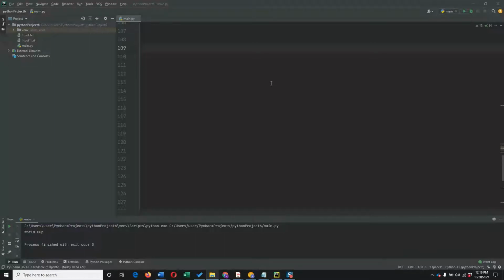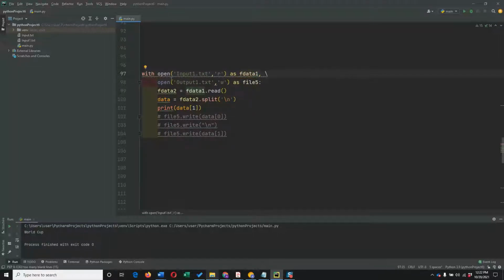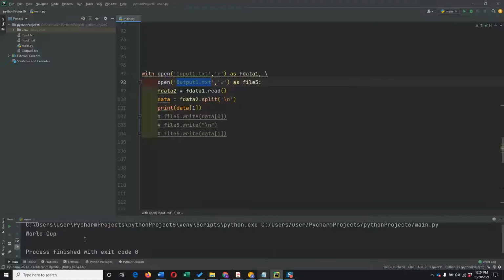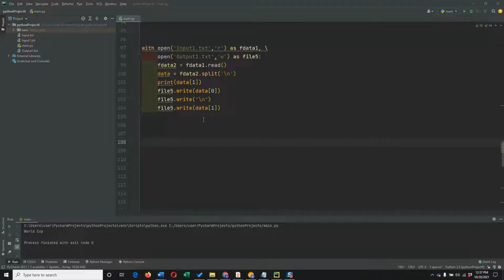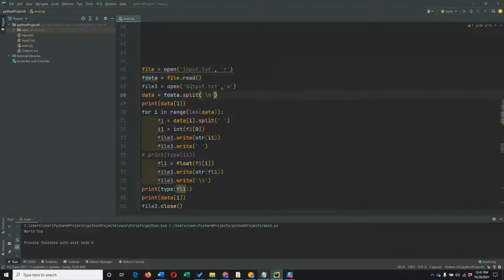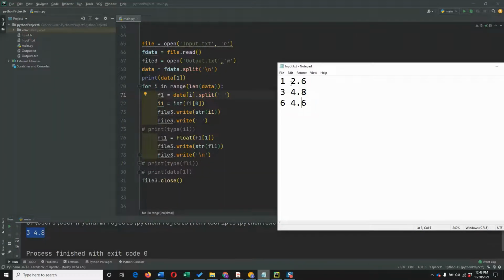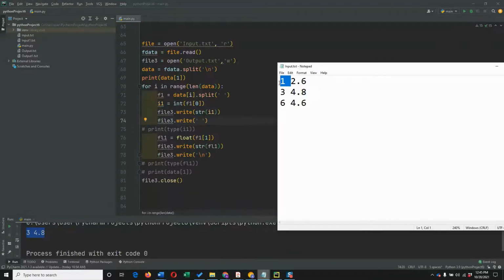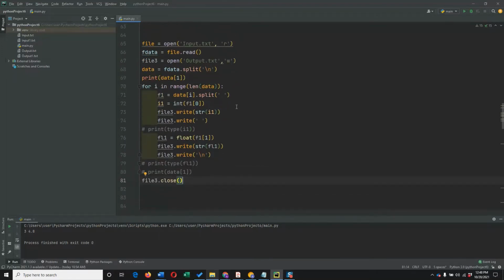FILE I/O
Taking input from a text file using python and writing outputs to a text file using python.